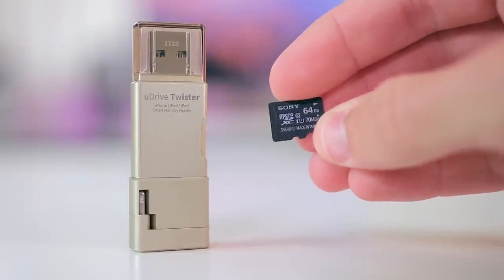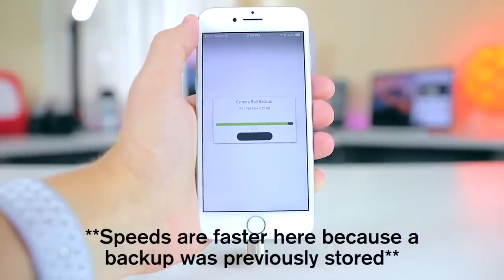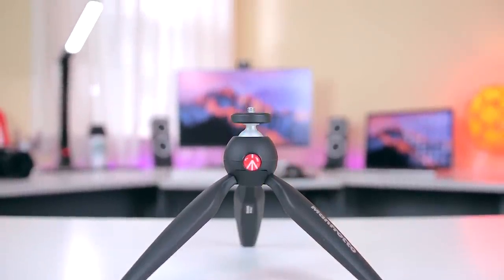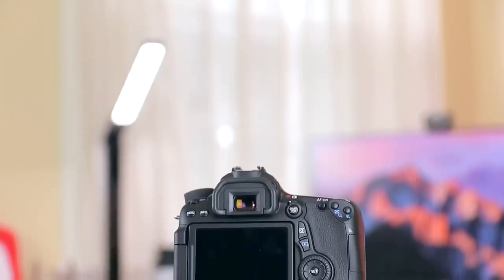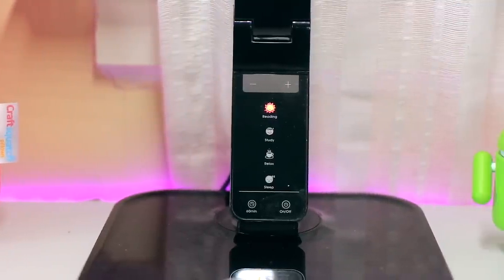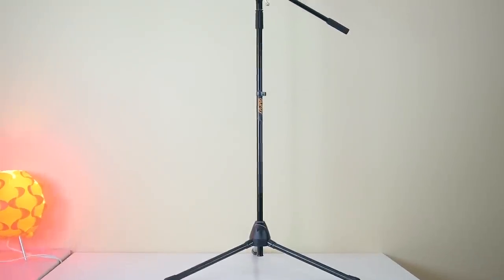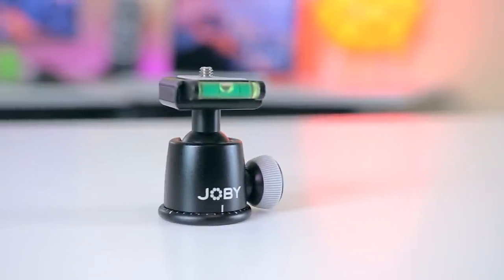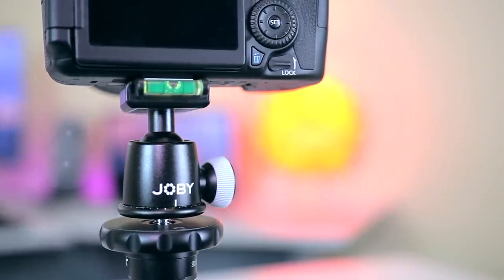Top 5 BEST Tech Under $25!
My first Tech Under $25 video! Let me know if you have any other suggestions for price ranges that you'd like to see.

UDrive Twister (only listing currently available, $53 but includes 64GB MicroSD card)
Manfrotto Pixi Mini Tripod
LED Desk Lamp
Auray Microphone Stand
Joby Ball Head

Get a 30-day trial of Amazon Prime for free!